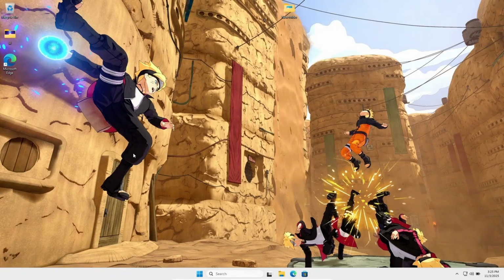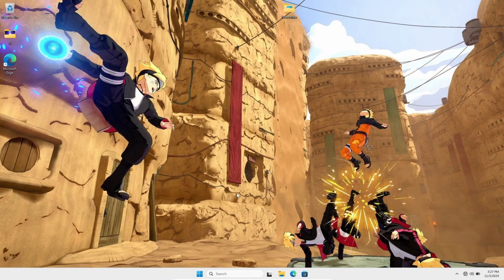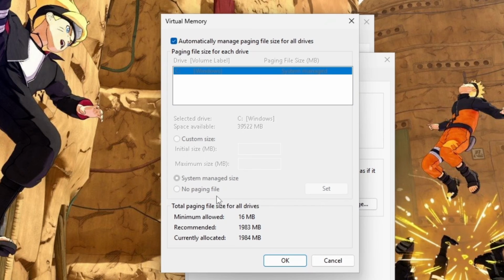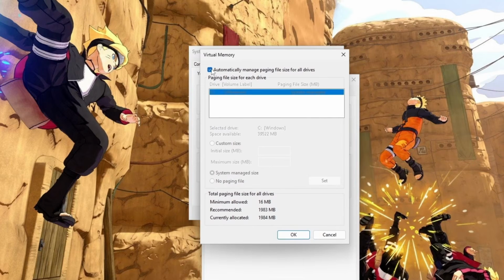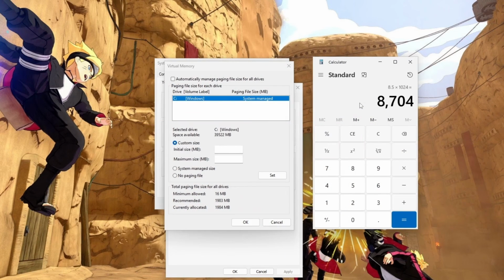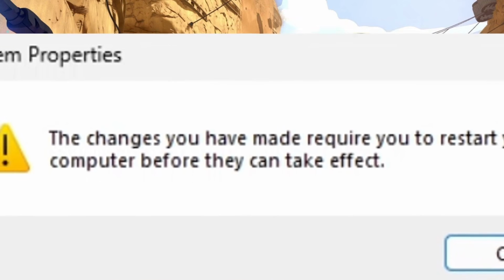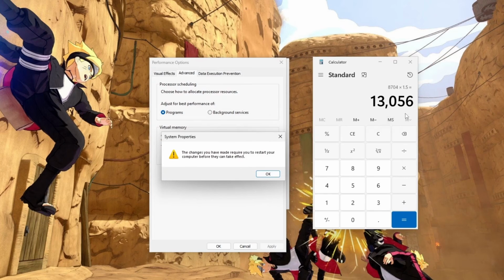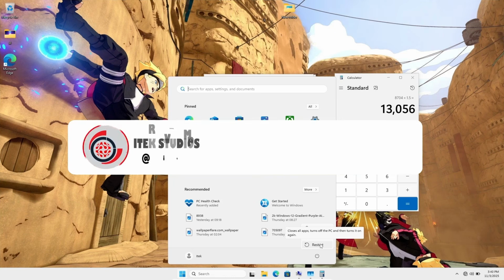Set Paging File Size The Right Way In Windows 10 /11 For (2GB, 4GB, 8GB and 16GB RAM)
In this video I show how to correctly set the PAGING FILE SIZE (virtual memory) correctly, in order to prevent your system from crushing.

⌚TIME STAMPS⌚
0:00        Intro
1:00        Access Paging File Setting
2:01        Verify your RAM Size
2:12        Calculating for The Right Paging File Size
2:23        Calculate for RAM in MB
2:56        Set Initial Size
3:07        Set Maximum Size
3:31        Verifying
3:49        Alternate Method
4:37        Restart
4:52        Wrap Up